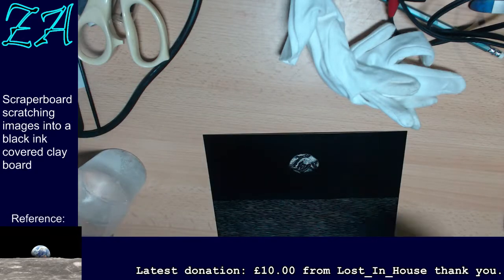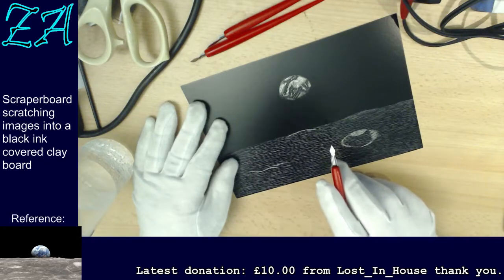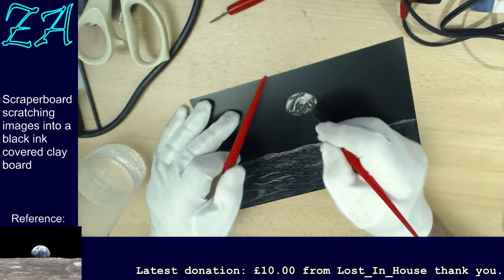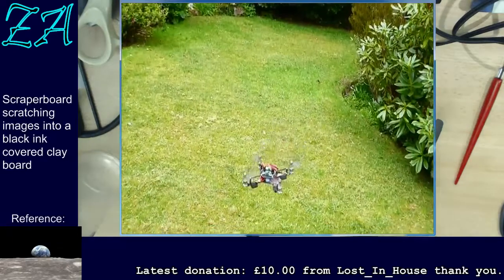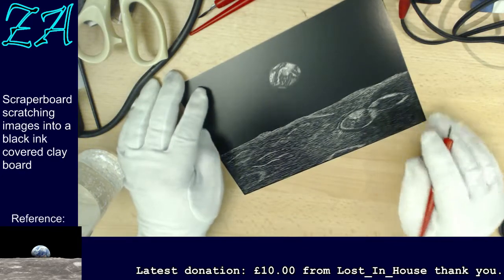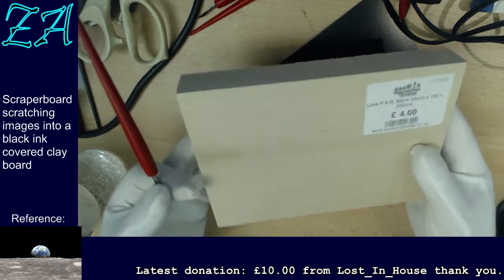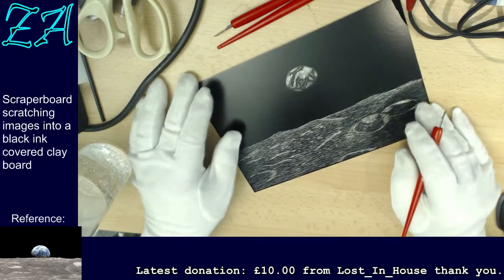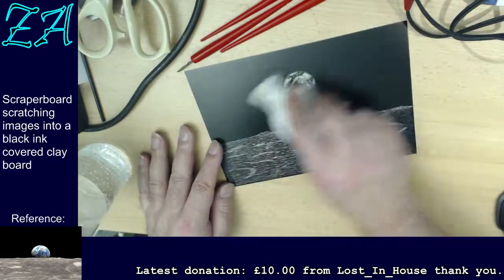Scraperboard Earthrise pt2 - Originally twitch broadcast 25 April 2015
Scraperboard is an art material made from a backing board of some material which is then covered by a smooth layer of fine china clay. Once dried the china clay is then coated with jet back Indian ink.

To create art the surface is scratched with a sharp tool to remove the ink and reveal the white clay underneath. By varying the size, distribution and quantity of scratching different tones can be created to make a monochrome image.

Earthrise is an iconic image photographed by astronauts on the moon of earth rising above the moon's horizon. The jet black background of Scraperboard is ideally suited to space images and I couldn't resist Earthrise any longer.